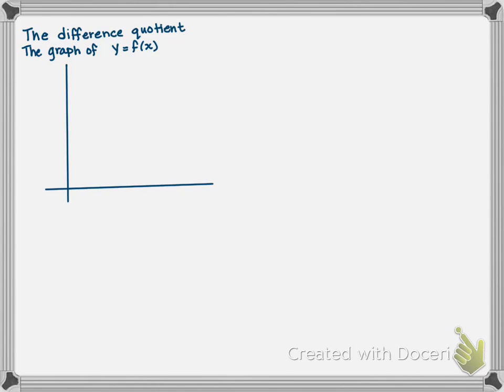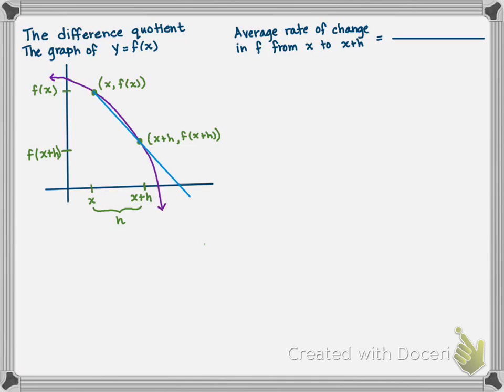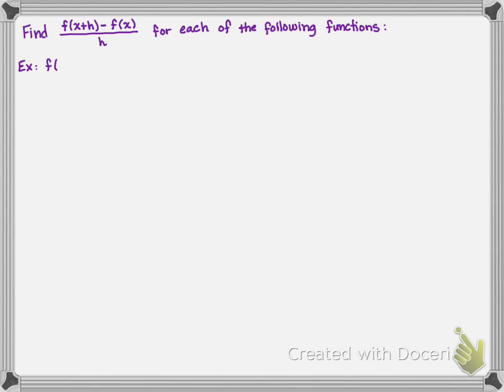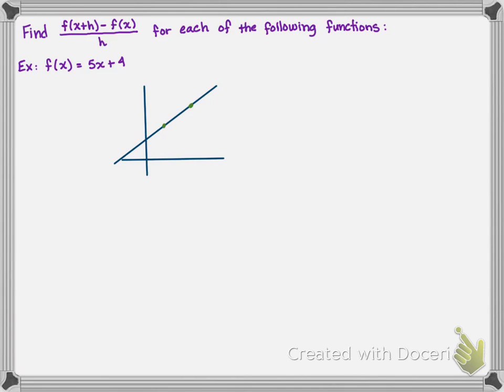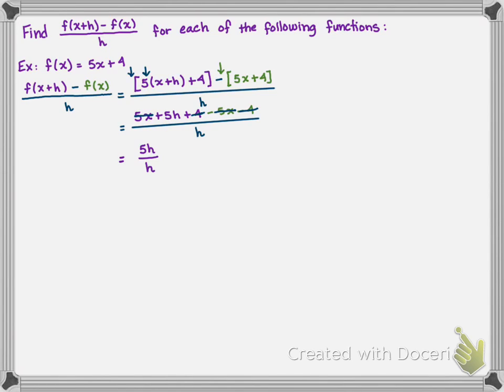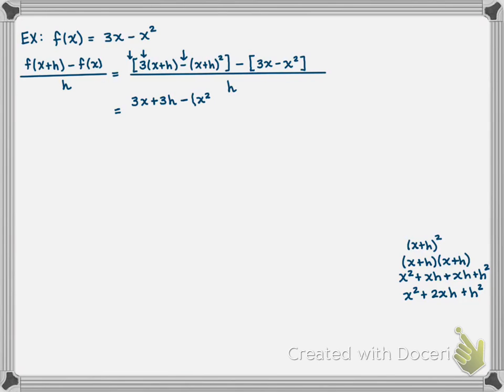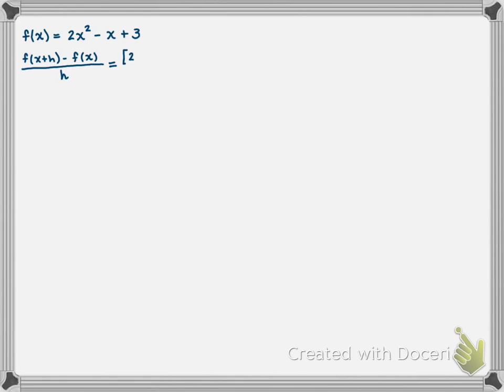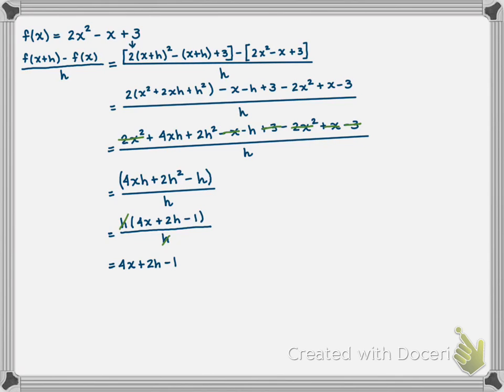5.4 day 2 M121